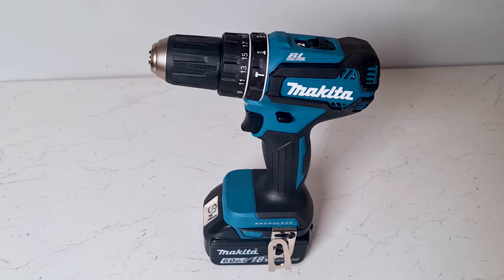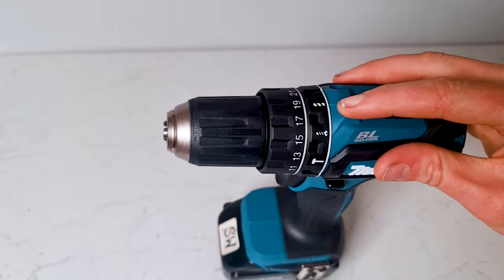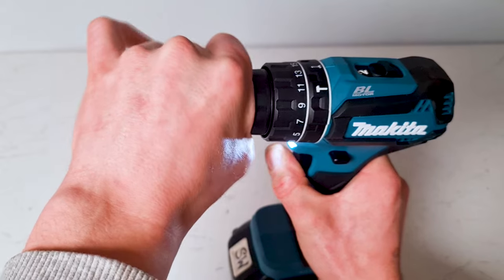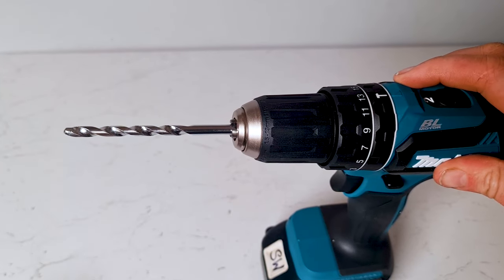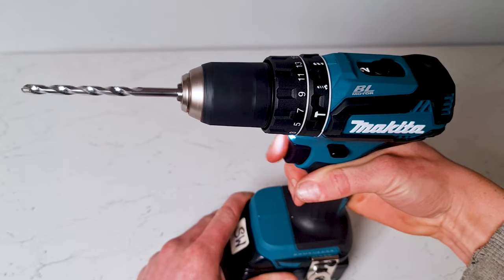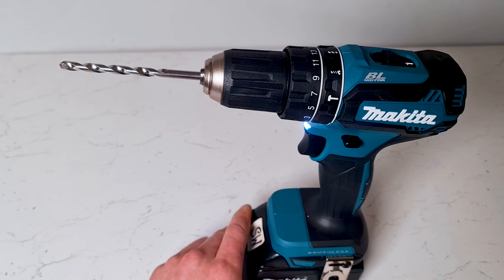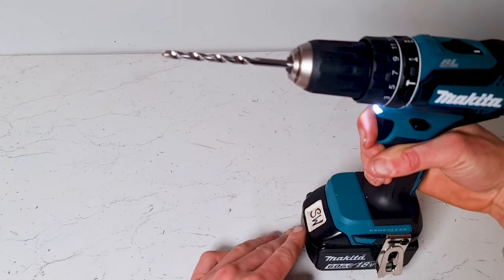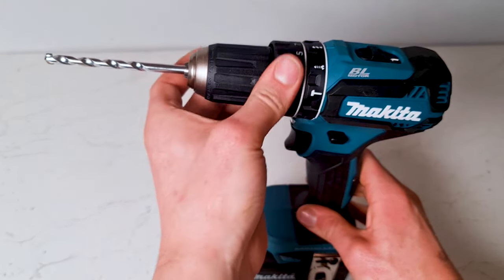Learn To Use Your Drill like a Pro! (Settings On A Makita Drill)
If you have just got a shiny new Makita drill and are not sure about the settings on a Makita drill then let me help you out with this quick video. I go through all of the different Makita drill settings and explain what they do.

So if you don't know what the 1 and 2 settings mean, what the hammer settings are, or even what settings to use for screws then watch on!